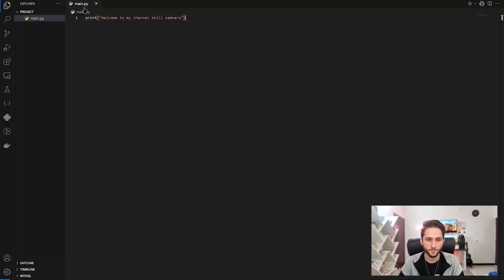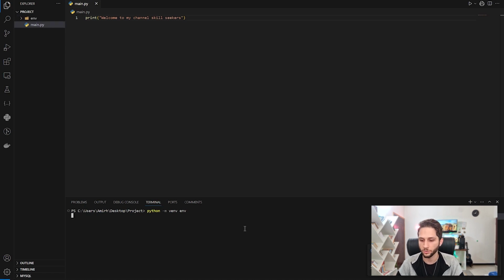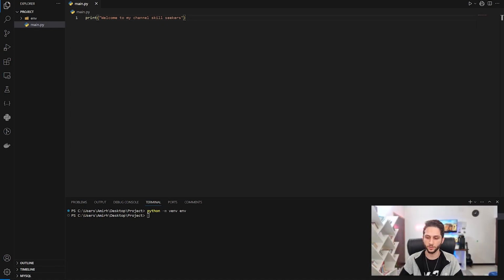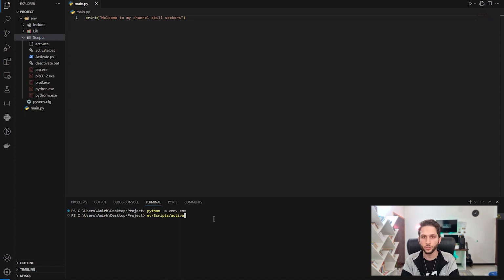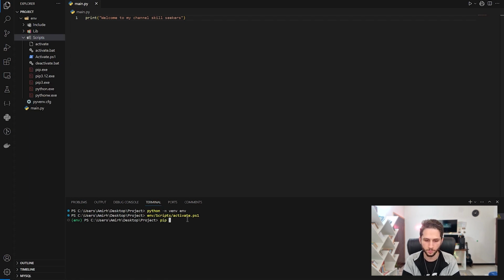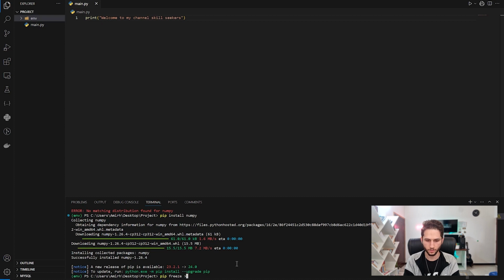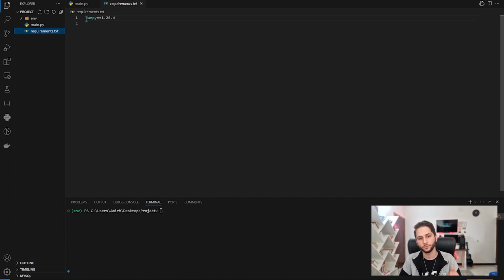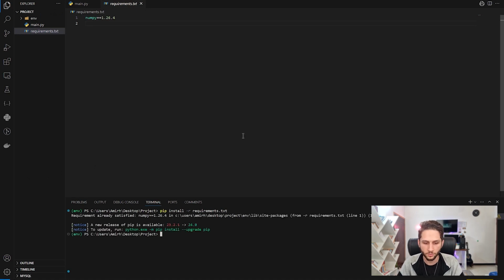Python Virtual Environment Tutorial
In this comprehensive tutorial, you’ll dive into the world of Python virtual environments. Whether you’re a beginner or an experienced developer, understanding virtual environments is crucial for maintaining clean, isolated Python projects. We’ll cover everything from creating and activating virtual environments to managing dependencies and avoiding conflicts.

What You’ll Learn:
Creating and Activating a Python Virtual Environment: Discover how to set up isolated environments for your Python projects.
Why You Need Virtual Environments: Explore the benefits of using virtual environments, including avoiding system pollution, sidestepping dependency conflicts, and ensuring reproducibility.
Customizing Virtual Environments: Learn how to tailor your environments using optional arguments.
Deactivating and Removing Virtual Environments: Understand how to clean up after your projects.
Additional Tools for Managing Python Versions and Environments: Explore third-party options beyond venv.
By the end of this tutorial, you’ll be equipped with the knowledge to streamline your Python development workflow and create robust, conflict-free projects.